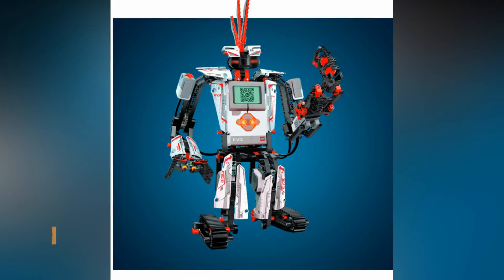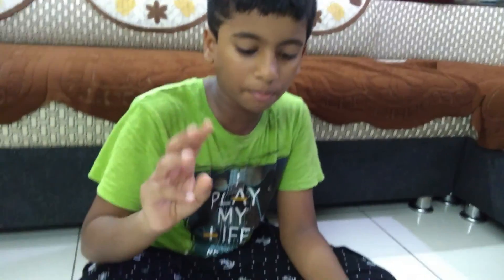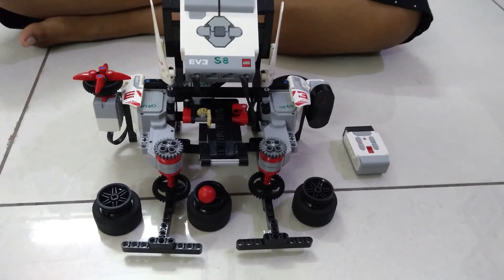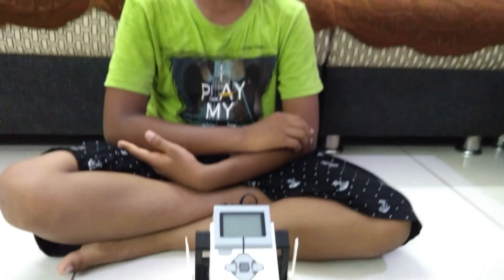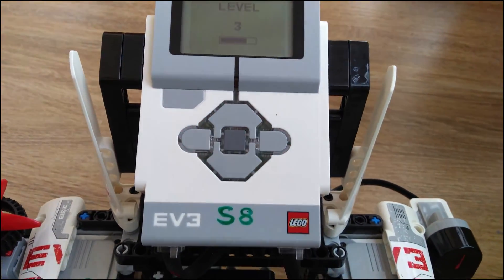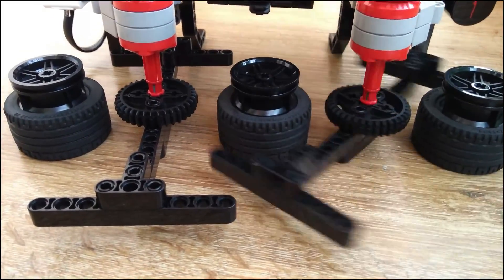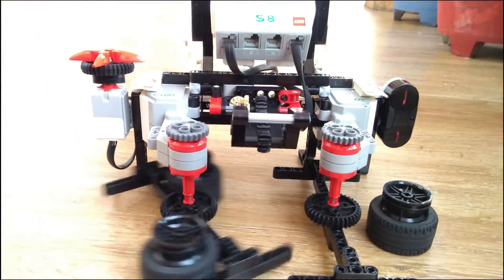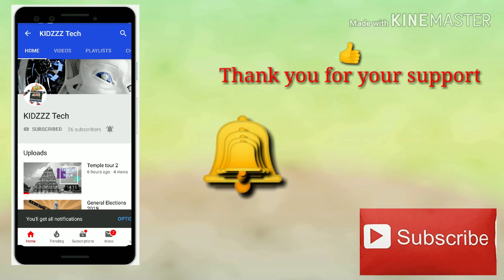Lego Mind storms EV3GAME || Shell game using EV3 || Ball Shuffler using EV3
Today I made a new bot called EV3GAME. Yes, you heard me right, it's a game. It's a 3 cup game and it is originated from a game called "Shell game'' where a ball is placed underneath a cup of 3 cups and a person shuffles the three balls in a random order which confuses the player and the person asks to choose the cup with the ball under. Now the player should pick the cup which has the ball under. The same applies here in EV3GAME but the only difference is there the person shuffles the cups and here my bot shuffles the cups and asks to pick the right cup. There are 4 different speed levels. It's really fun, hope you'll enjoy. Will come back with one more interesting topic until then take care bye.. bye...